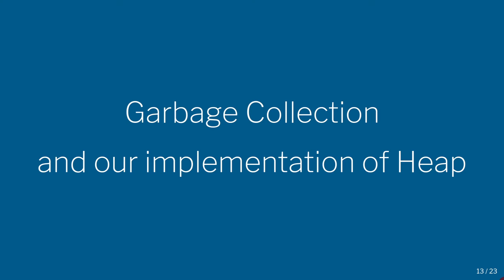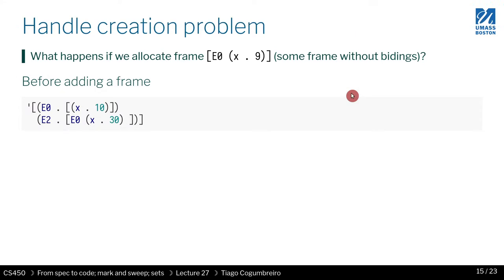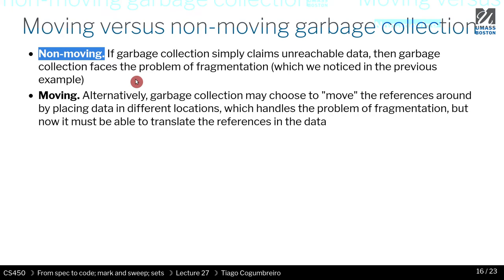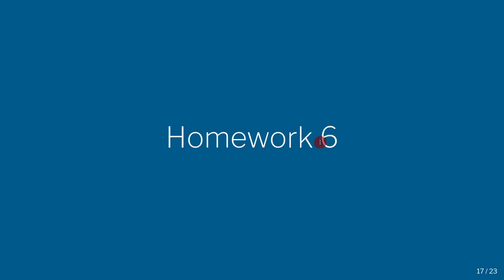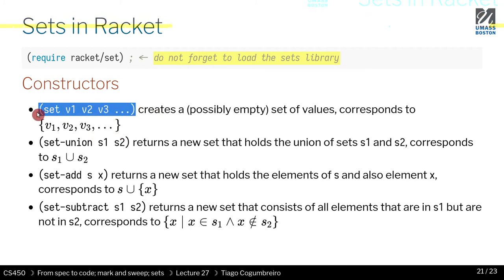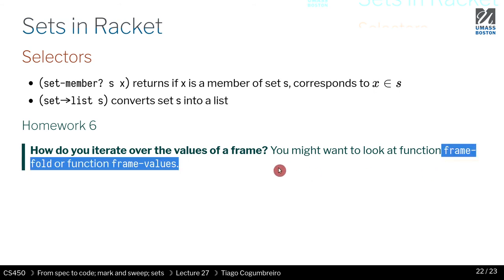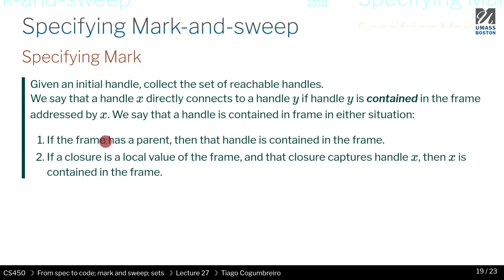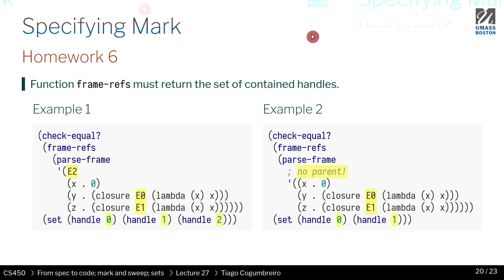CS450 S21 27 02 Homework 6 garbage collection